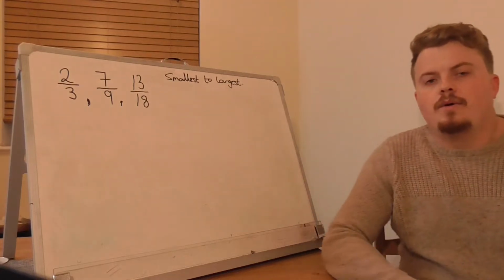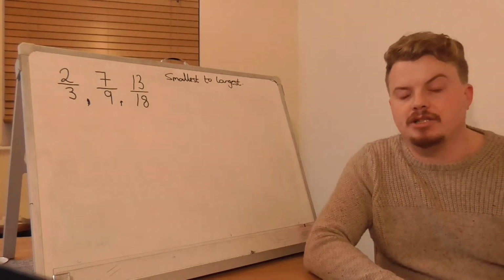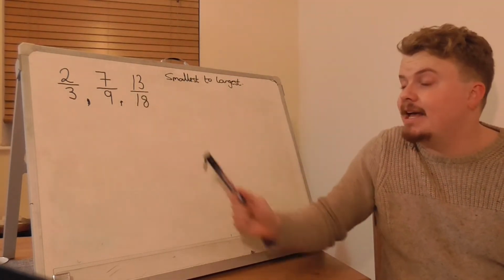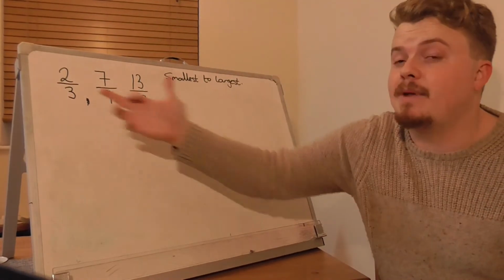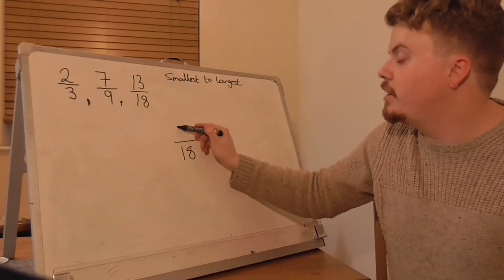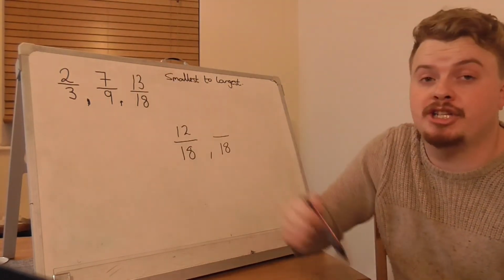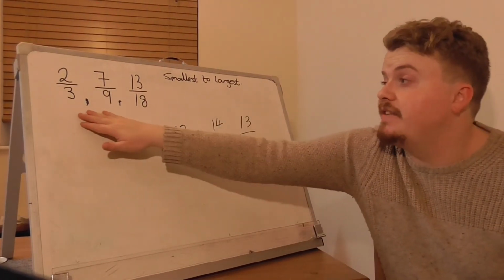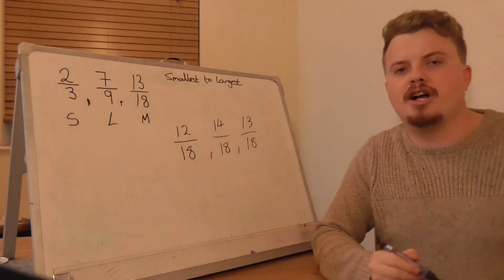Mr O - Learning from home: Ordering Fractions with unlike denominators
Year 5 and Year 6 Maths